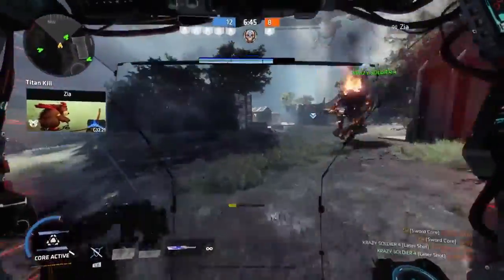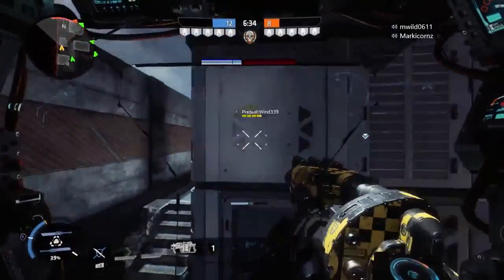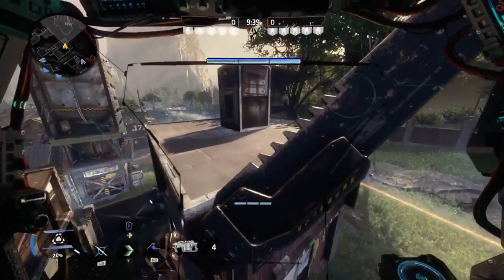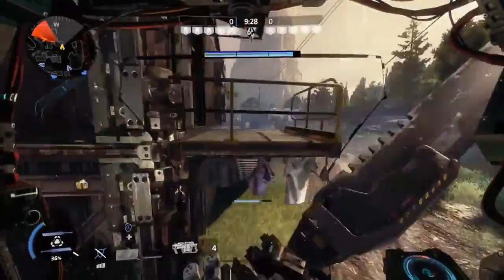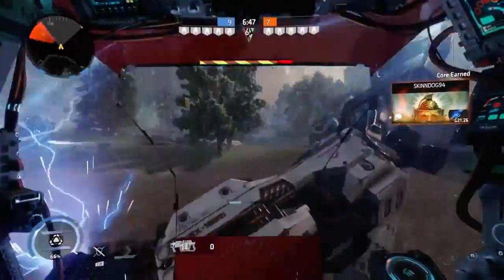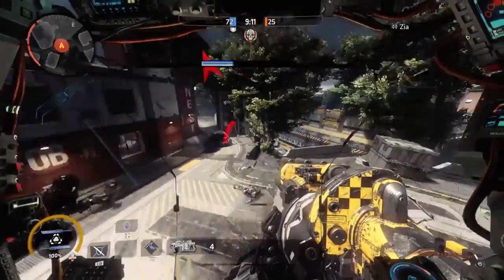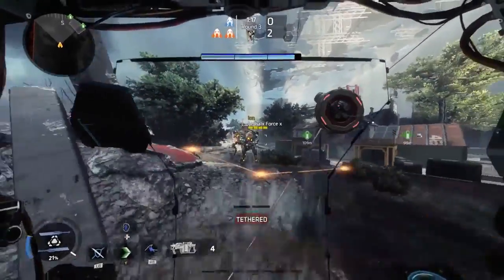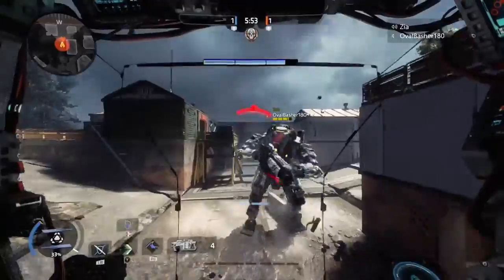Titanfall 2 | Ultimate Ronin Guide Pt 1 (Feat Zia)